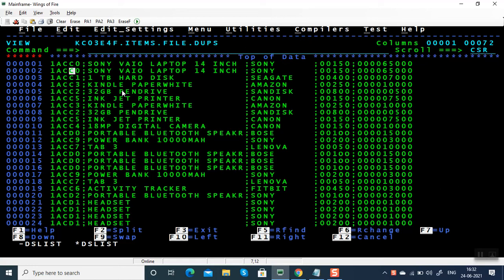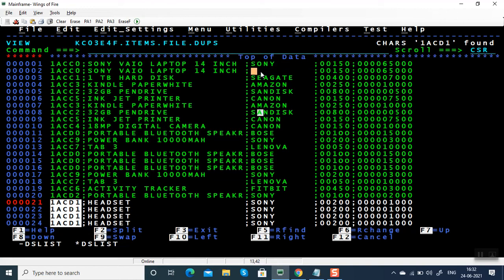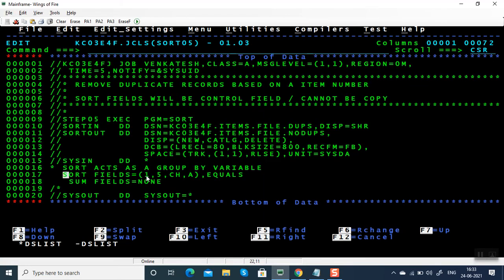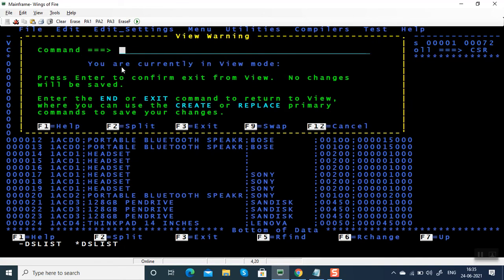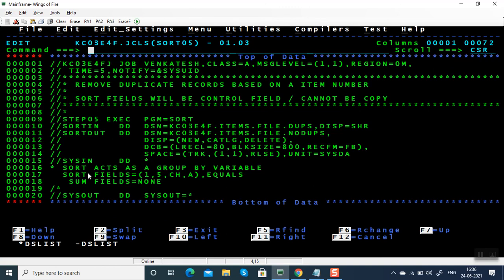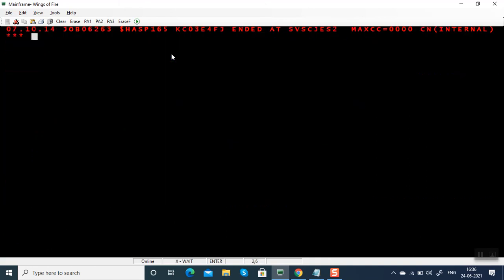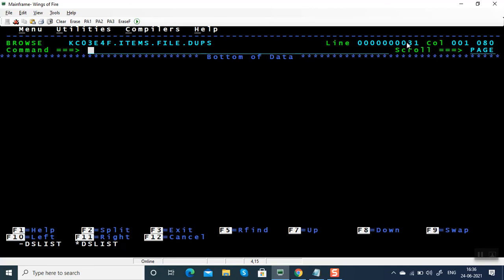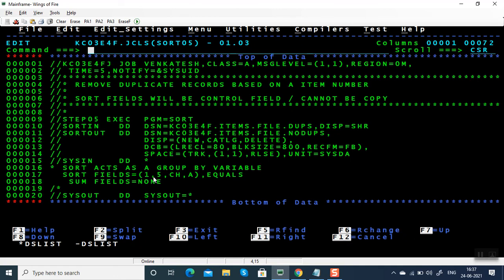SUM FIELDS=NONE - Removing Duplicate Records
Use SORT FIELDS as Control Field or a Group by field. Sum fields works based on SORT FIELDS parameter. SORT FIELDS cannot be equal to COPY.